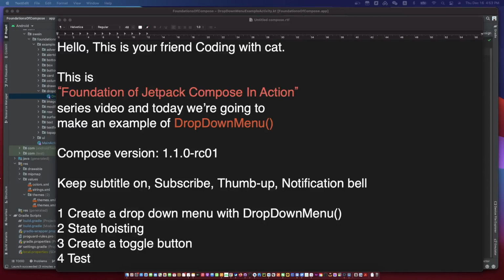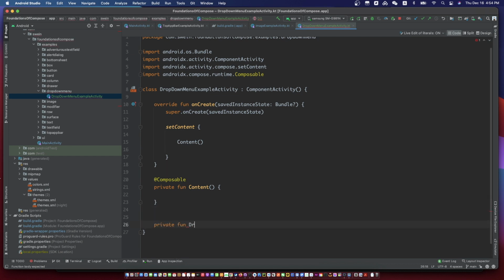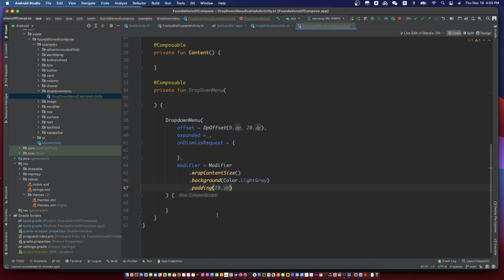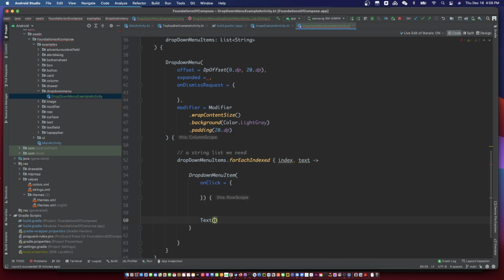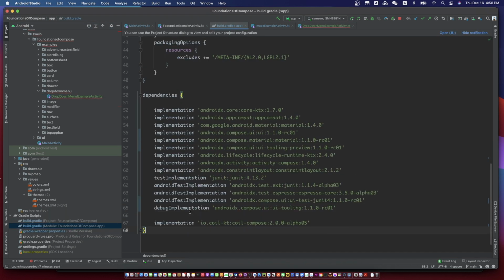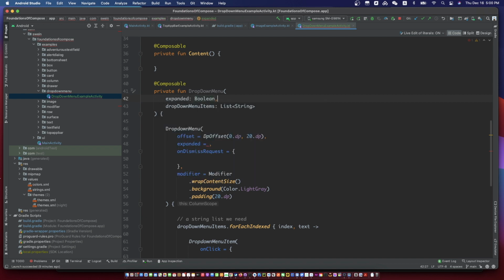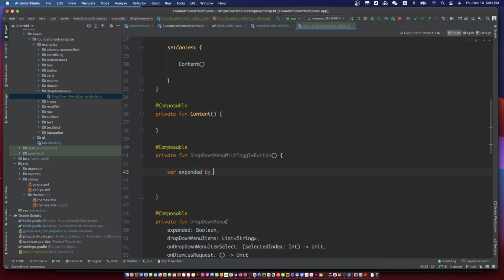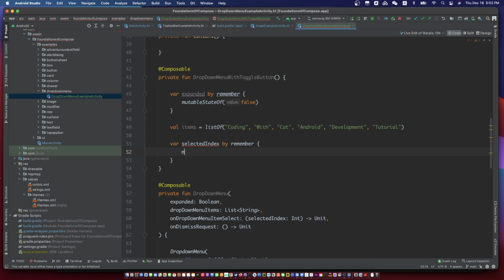jetpack compose dropdown menu | jetpack compose dropdownmenu | android compose dropdown menu | day17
This is Foundation of Jetpack Compose In Action series video and today we’re going to make an example of DropdownMenu()

Compose version: 1.1.0-rc01

Chapter:
00:00 introduce
0:23 Create a drop-down menu with DropdownMenu()
3:42 State hoisting
7:54 Create a toggle button
9:05 Test

CN
我们来学习安卓全新UI框架 Jetpack Compose的基础吧。

KR
이번에 안드로이드 Jetpack Compose 가초를 같이 공부합니다.